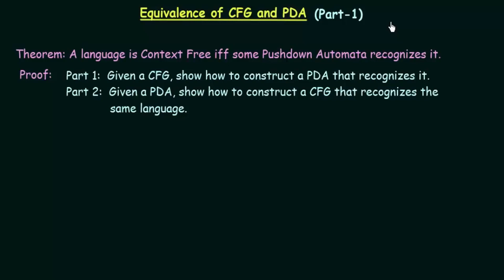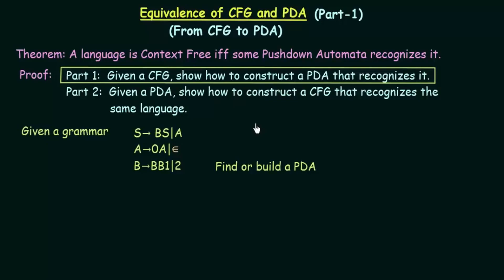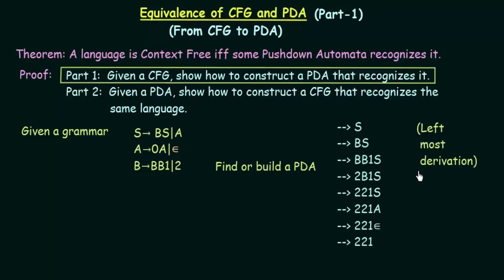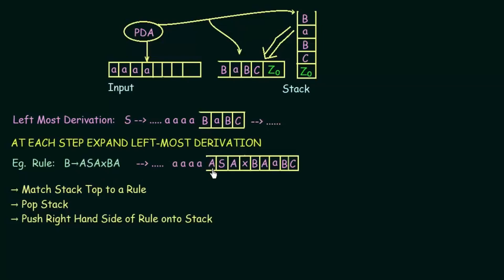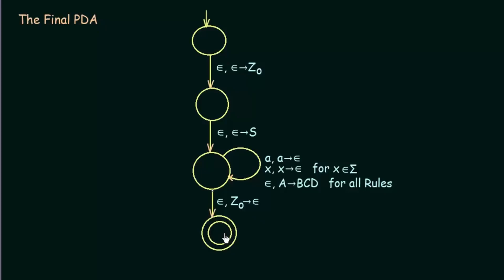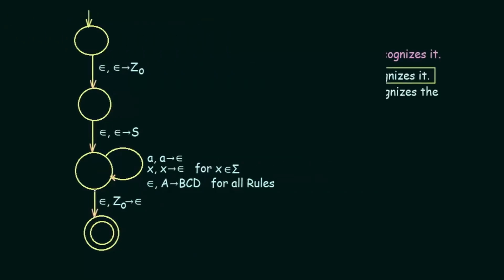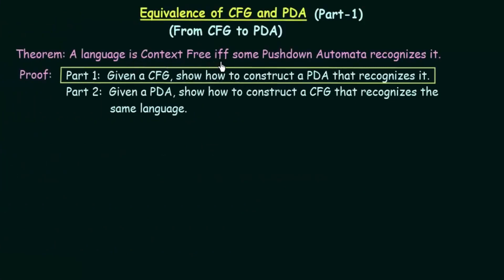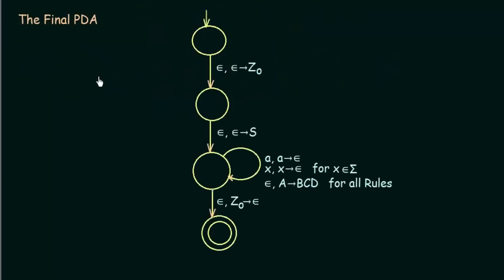91 Equivalence of CFG and PDA Part 1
TOC: Equivalence of CFG and PDA (Part 1)
Topics Discussed:
1. Equivalence of CFG and PDA
2. Construction of PDA for a given CFG
3. Leftmost derivations
4. Storage of Left Sentential forms in PDA stacks
5. Rules to follow when encountering Productions and Terminals in PDA construction from CFG

                2. Michael Sipser
                3. Mishra K.L.P
Follow this link to join my

01. Welcome.mp3